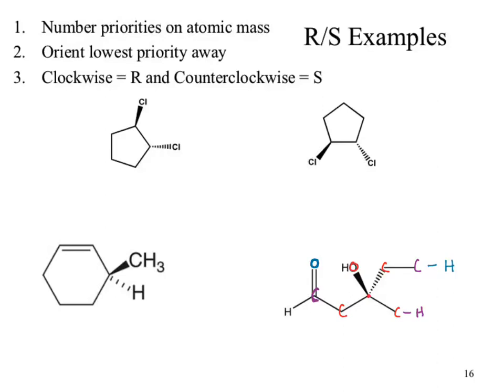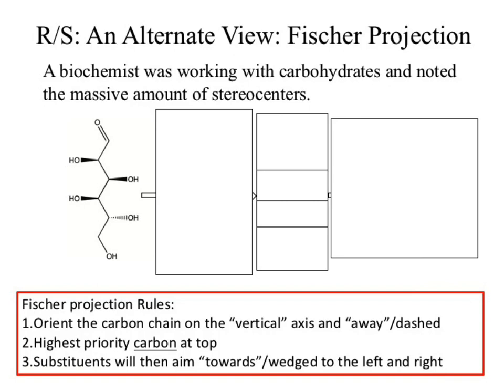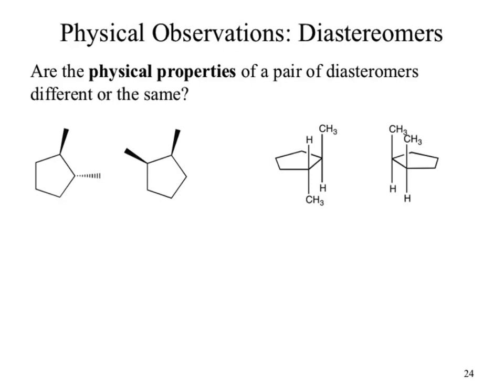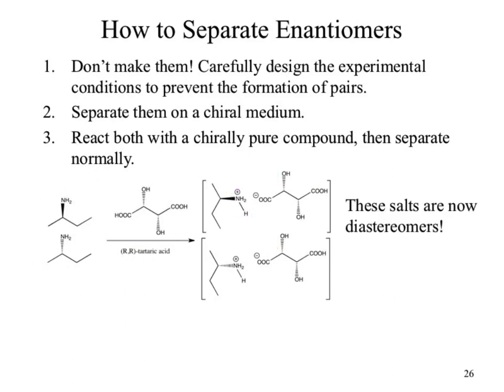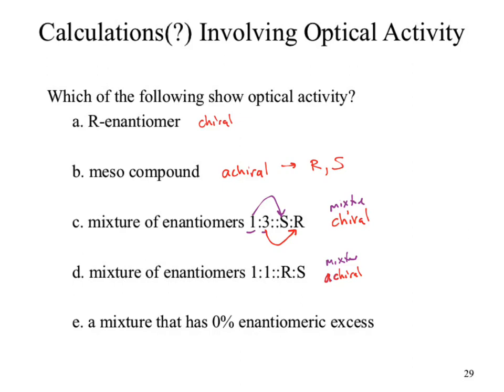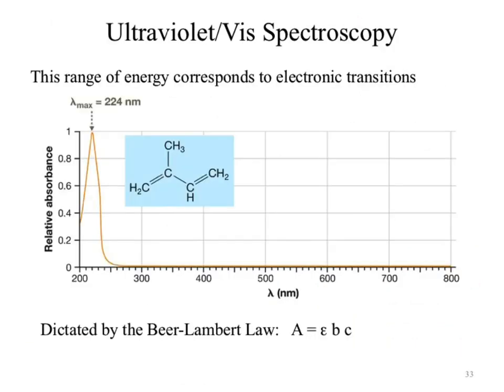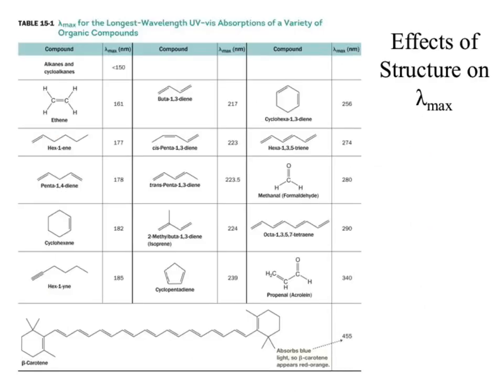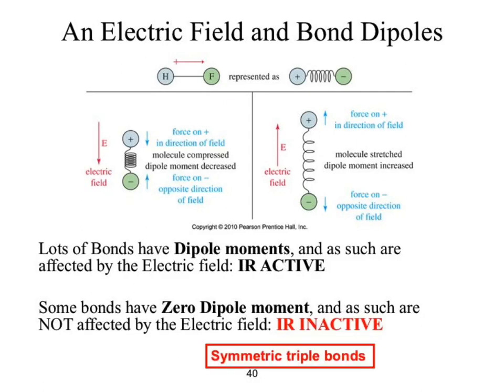CHM235 SP18 wk07a RSopticalUVIR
RS "hard" label. Optical activity, UV, and IR spectroscopy. (if you stumble on this, I am anit-calculations)